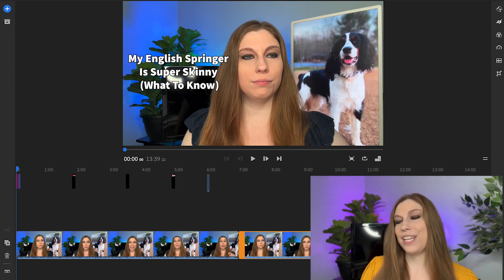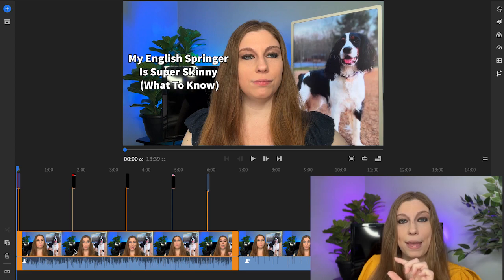Easy Way To Edit Your YouTube Videos In Adobe Premiere Rush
Need to save a little time and effort editing your videos in Adobe Rush? Here's how to make yourself an easy template to reuse.

FREEBIES